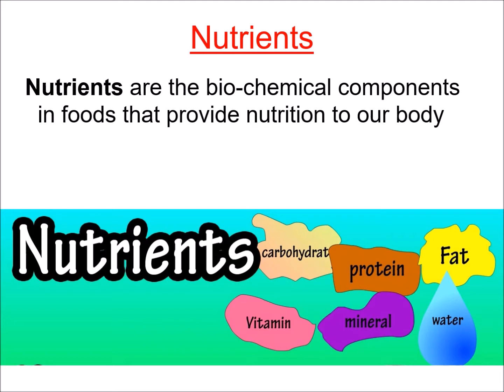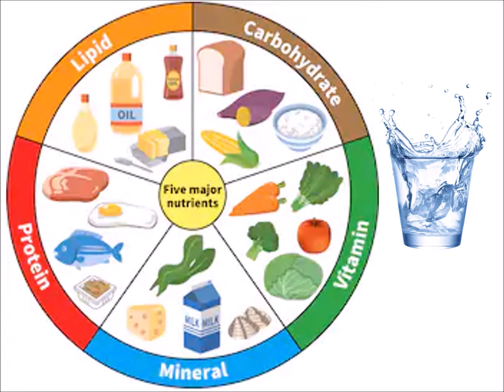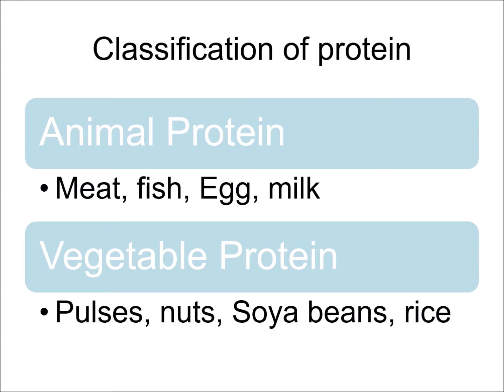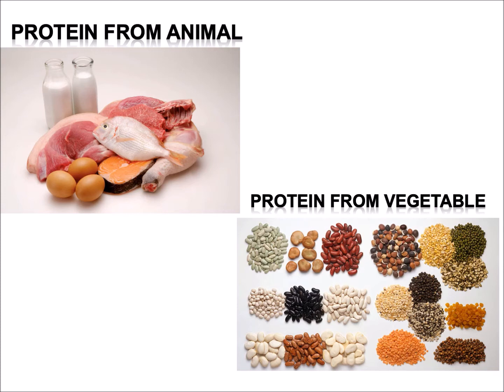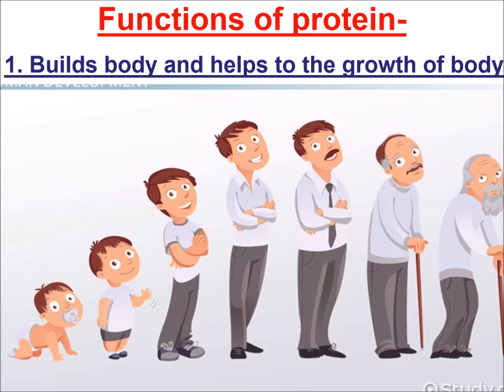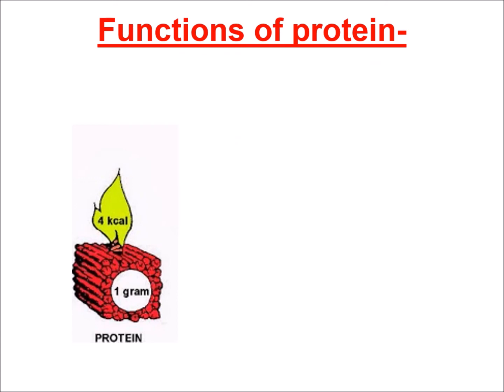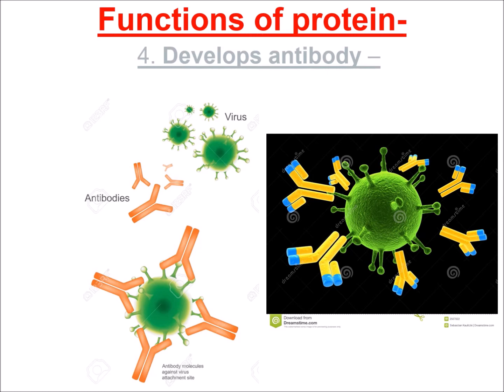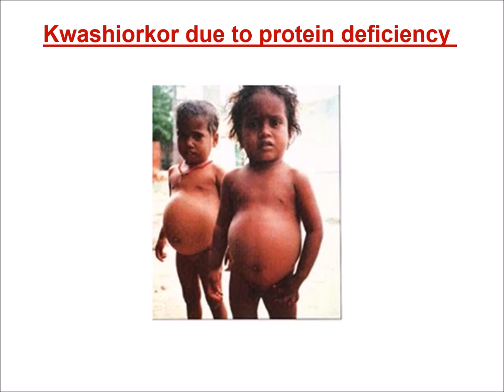Home science class VII Chapter 8part 1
Lecture by Umma Fatema Chowdhury